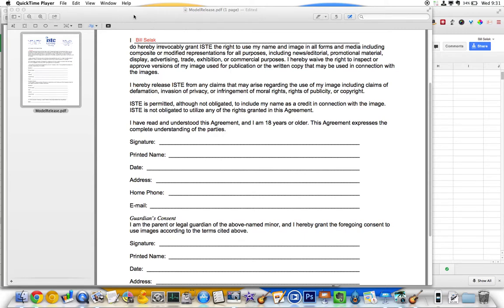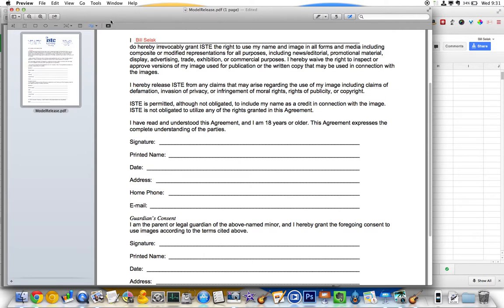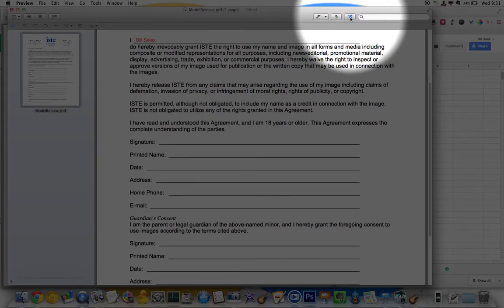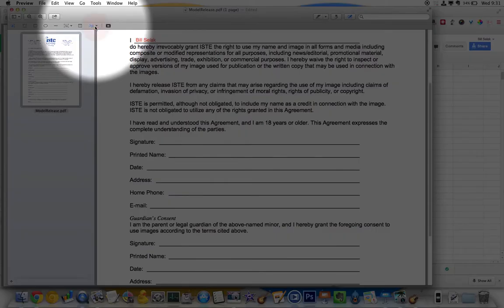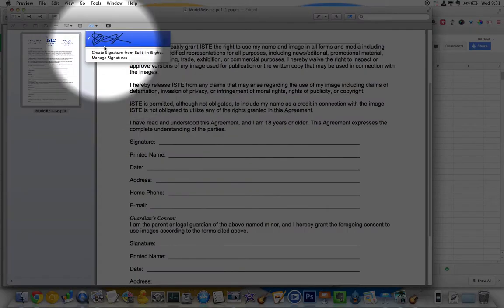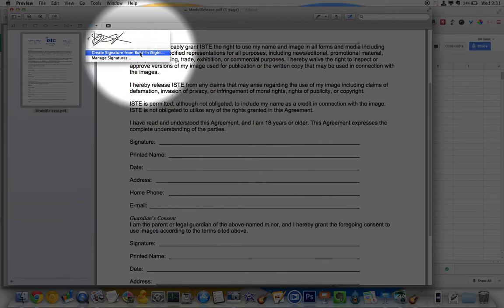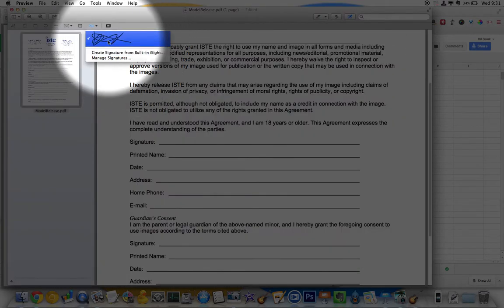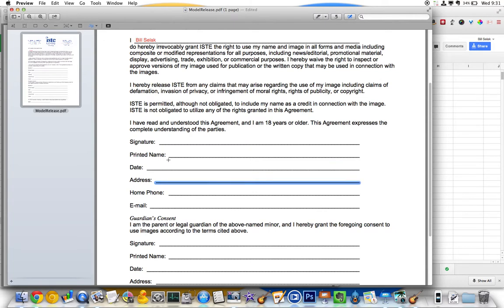Sign PDFs in Preview